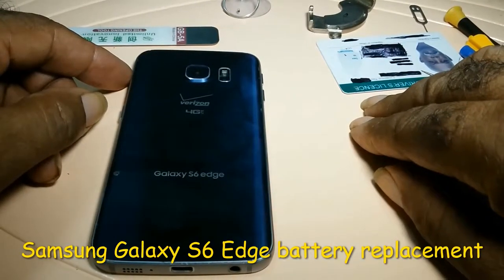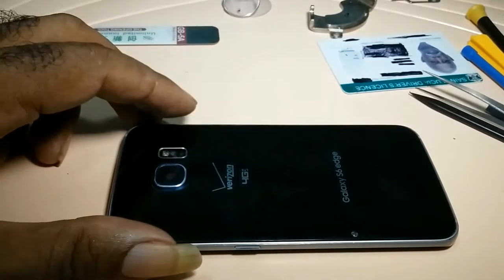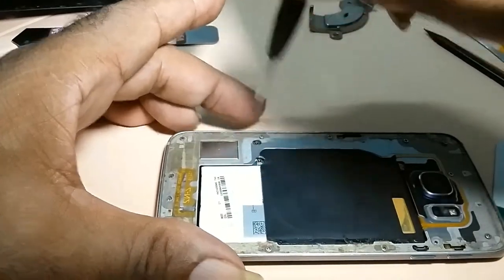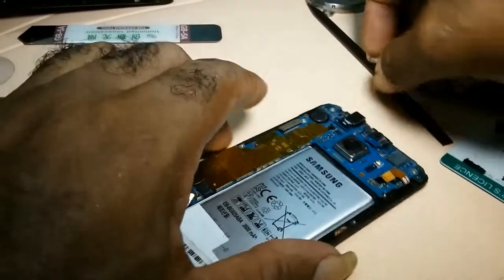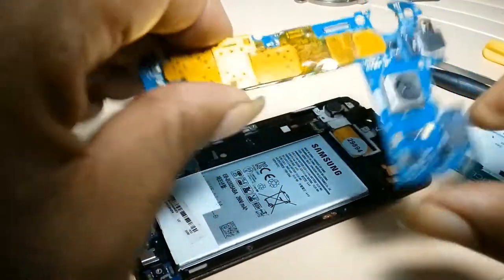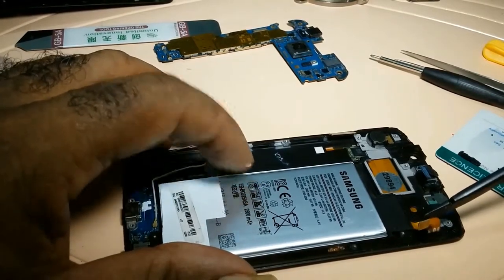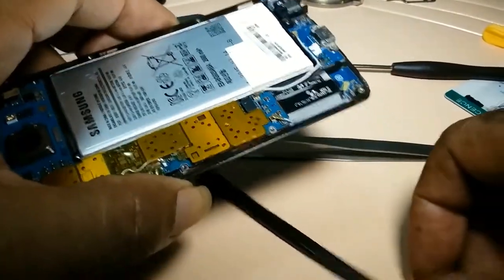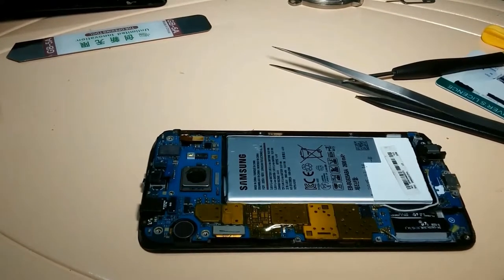Samsung Galaxy S6 Edge battery replacement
This video will show you the basics of replace your Samsung Galaxy S6 Edge battery
Step 1 Power down your Samsung Galaxy S6 Edge phone.
Step 2 Samsung Galaxy S6 Edge SIM Card and micro SD Card Tray Remove the  Nano SIM card and micro SD card tray.
Step 3 The Samsung Galaxy S6 Edge rear panel is glued on solidly and is tight fit within the frame. Apply heat to soften the adhesive.

This is the links below to things I used in this video:

Link to the Heat Gun
Link to the Pry Tool Kit
Link to the Phone Repair Tool
Link to Saramonic SR-XM1 Microphone
Link to the Ulanzi Portable LED
Link to the Tenergy Battery AA